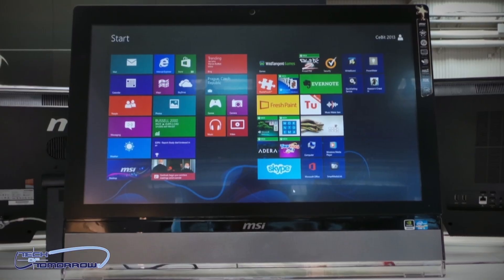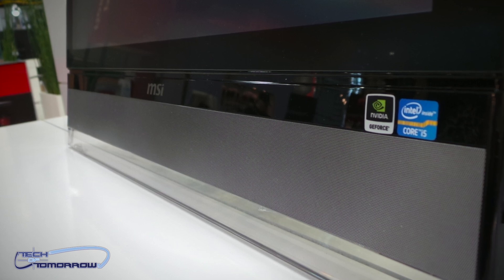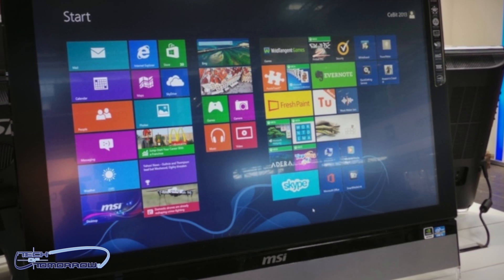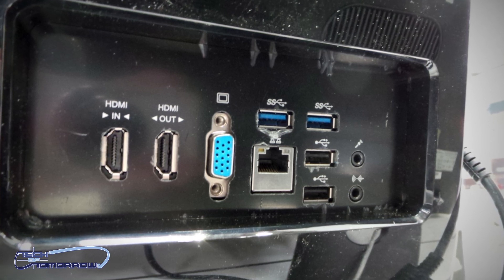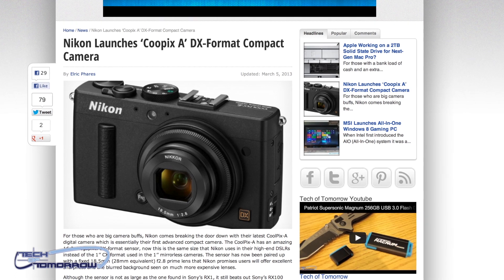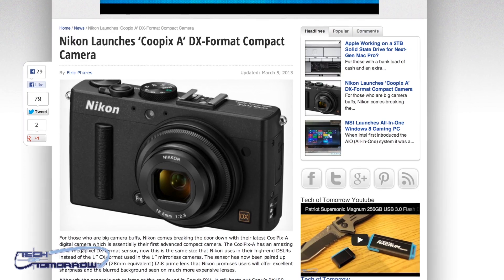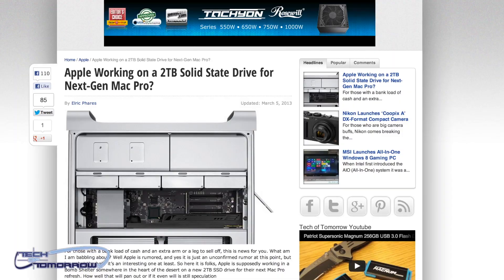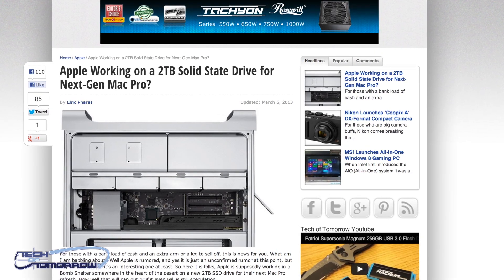MSI AG2712 GTX 670X Gaming PC & 2TB Mac Pro SSD Coming?